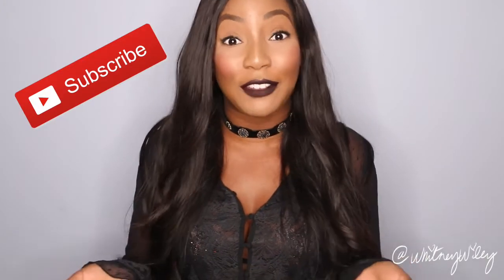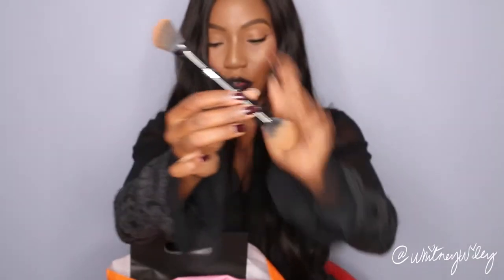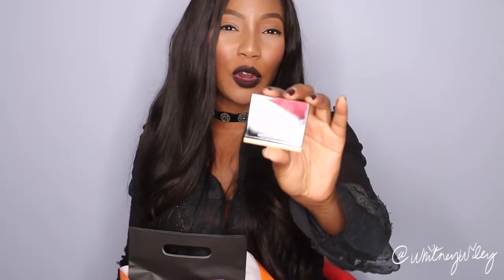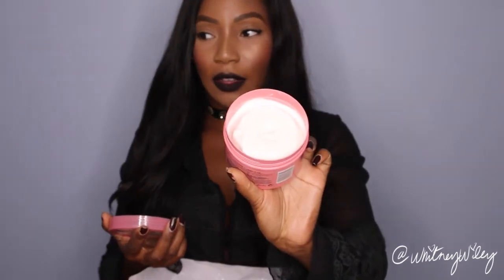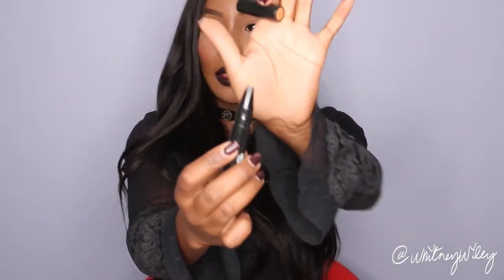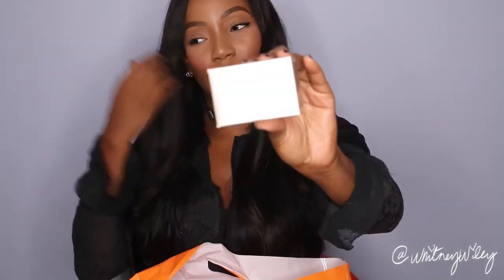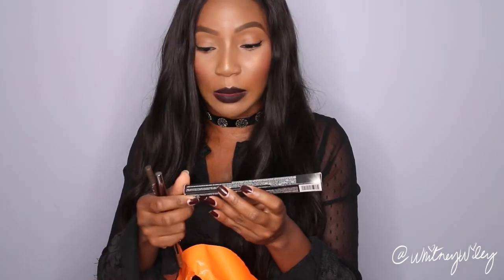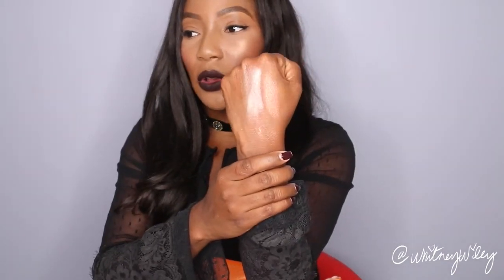HIGH END MAKEUP HAUL 2017 | Whitney Wiley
Hey everyone!! I put together a haul of some of my recent makeup purchases that I've picked up at Sephora, Ulta and other high end makeup stores and I wanted to share!  Let me know what you think and let me know if there are any high end products that you're loving right now that I should go pick up!! xoxo 😘

XO
 Whitney Wiley

▽ PRODUCTS MENTIONED

Kat Von D Shade + Light Contour Brush
KEVYN AUCOIN The Sculpting Powder | Deep
Kat Von D Shade + Light Face Contour Palette Refill Subconscious
Soap & Glory The Righteous Butter
Soap & Glory Orangeasm Body Butter
Tarte Double Duty Beauty Shape Tape Contour Concealer | Tan
MAC 'Prep + Prime' Highlighter | Peach Lustre
MAC 'Prep + Prime' Skin Refined Zone Treatment
Mac Tinted Lipglass | Oh Baby & Pink Rat
Laura Mercier Translucent Loose Setting Powder
Touch In Sol Metallist Liquid Foil & Glitter Eye Shadow Duo | Margaret
Lorac 'Front Of The Line Pro' Eye Pencil | Dark Brown & Bronze
BECCA Shimmering Skin Perfector Luminous Blush | Blushed Copper
BECCA Shimmering Skin Perfector Poured | Opal